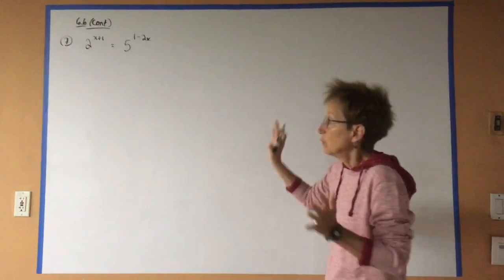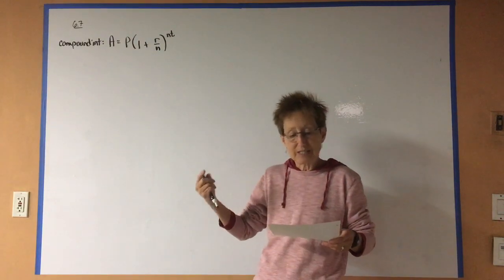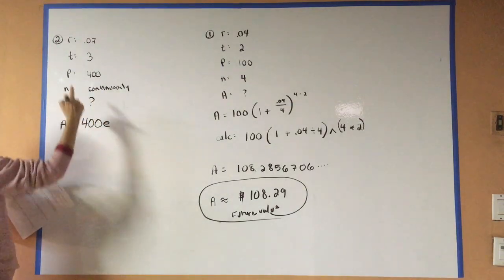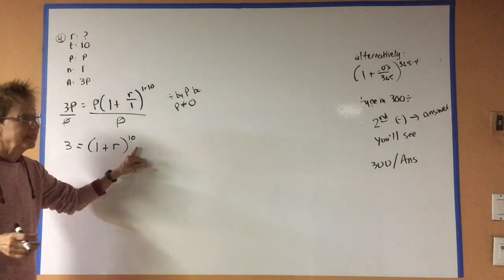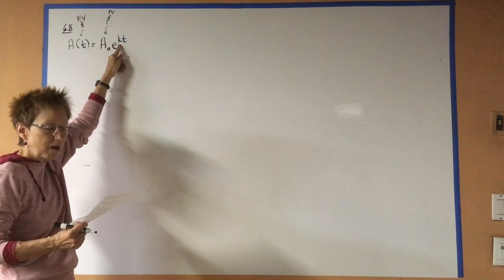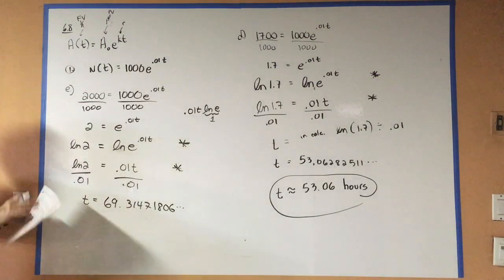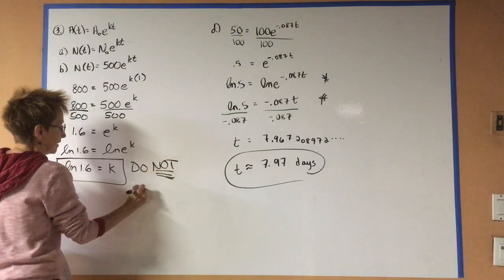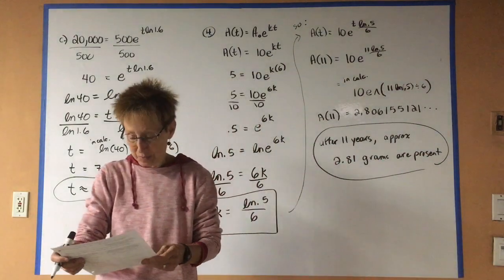Math141Class4-28video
Math 141 class video, 4-28, Tuesday - 6.6, 6.7, 6.8